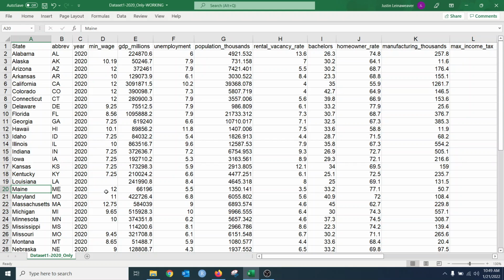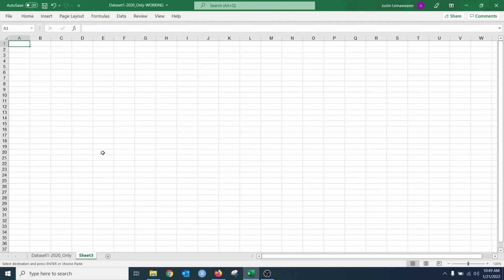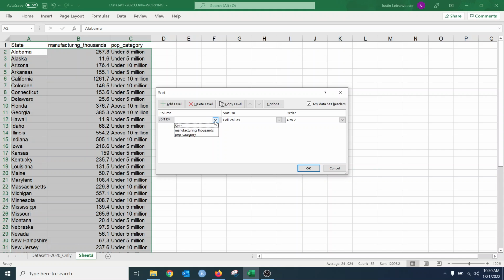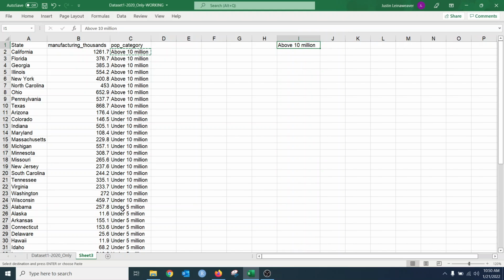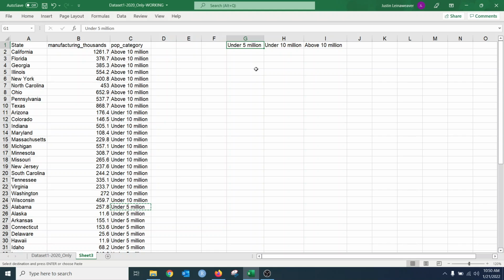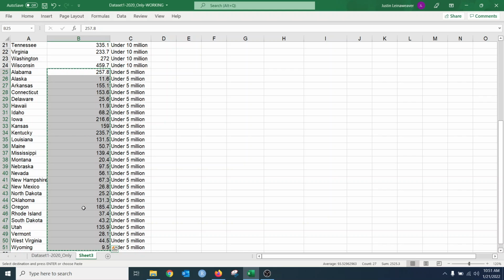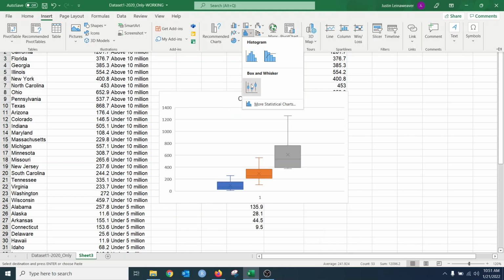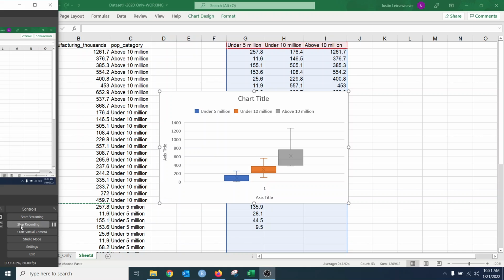Making Box Plots in Excel (Office 365)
Video resource for MGMT 228: Introduction to Analytical Methods